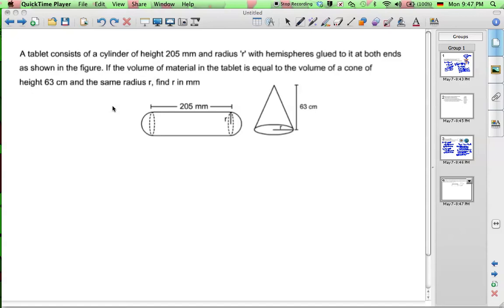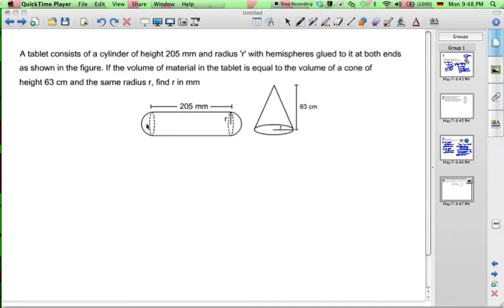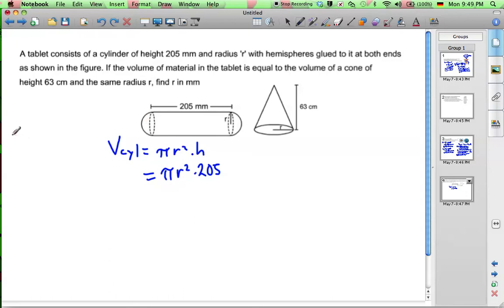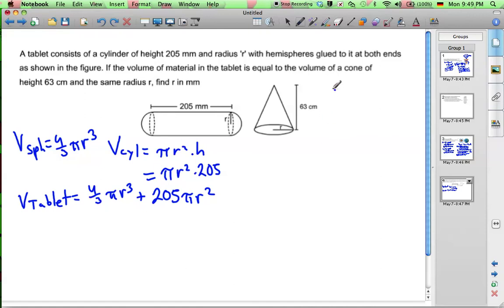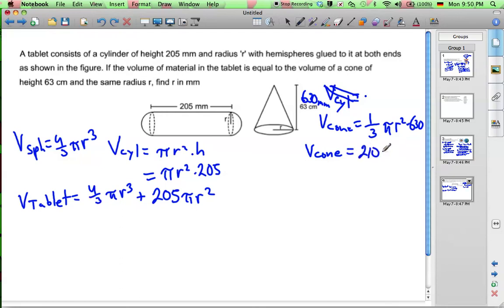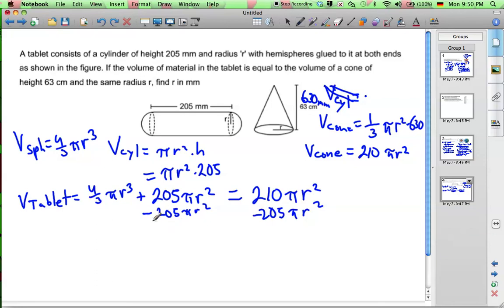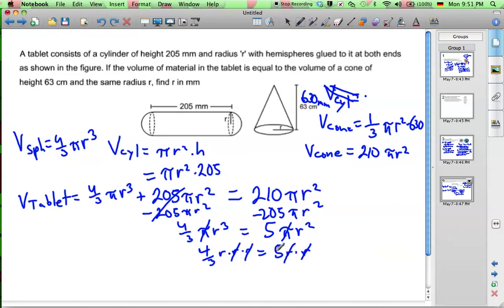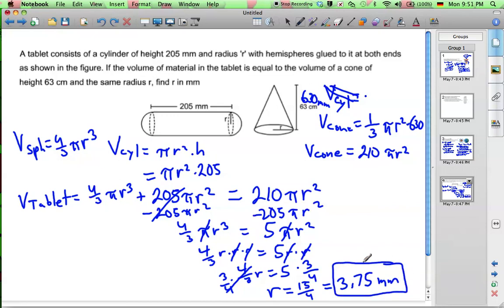Challenging Volume Problem